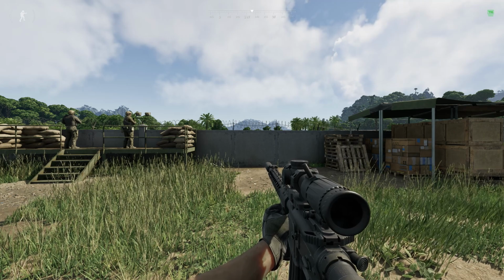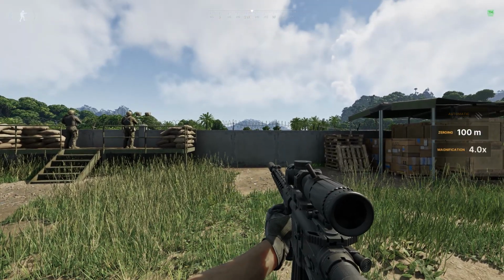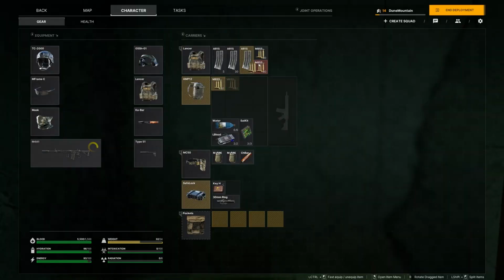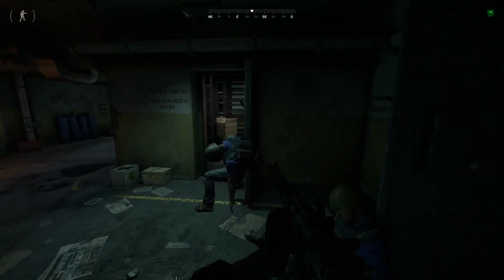20 TIPS and TRICKS in Gray Zone Warfare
I HOPE THAT YOU LIKE THIS AND MY OTHERS GAMING VIDEOS and that you can find in here the info that you need if sow i would appreciate if you could  like share and subscribe and comment  what you would like to see in my videos on my youtube channel follow on twitch ,facebook, tiktok and Like allways have a nice day and good gaming.
Like allways have a nice day and good gaming

My PC

CPU: ryzen 9 3900x
Cooler: CoolerMaster Liquid ML240L RGB V2
GPU: rtx 4090
Ram: Corsair Vengeance RGB RT 32gb 4600mhz
Motherboard: ROG Strix X570-F Gaming
Case: ASUS TUF Gaming GT502
Power supply: Corsair HX Series HX1200 80PLUS Platinum

Peripherals

Monitor 1: Alienware AW3225QF
Monitor 2: Asus ROG Strix XG258Q
Mouse: logitech g pro x superlight
Keyboard: Wooting 60HE
Headphones: steelseries Arctis nova pro

Timecodes
0:00 - Intro
0:38 - 1 crouch higth
1:26 - 2 weapon info
2:11 - 3 Map
2:43 - 4 rotate object
3:08 - 5 its in the waters 2
4:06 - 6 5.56 AMMO VS 7.62 AMMO
4:47 - 7 How to Call the Helli
5:18 - 8 Helli direction
5:49 - 9 Food and Water
6:16 - 10 Check the Map
6:58 - 11 Boss and NPCs spawn
7:56 - 12 PVPVE and PVE servers
8:29 - 13 Dont lose your Gear
9:05 - 14 Stack Loot
9:39 - 15 Stack Inventory
10:16 - 16 Free Look
10:55 - 17 Max out Loot Profits
11:31 - 18 Animation cancelling
11:56 - 19 Gray Zone Map
12:21 - 20 Heal by a Friend
12:51 - For you